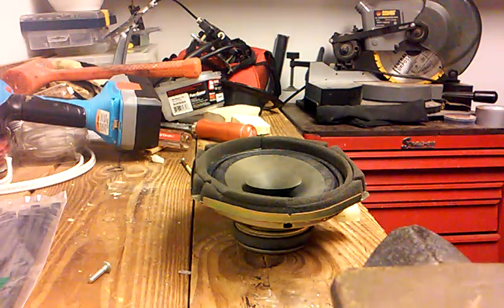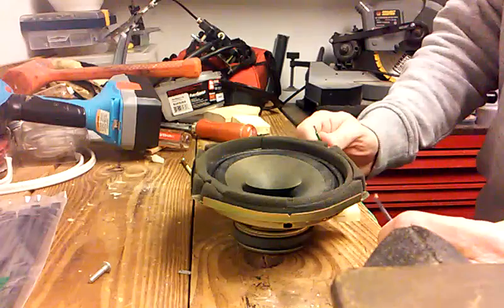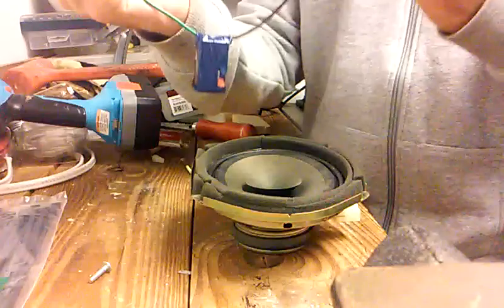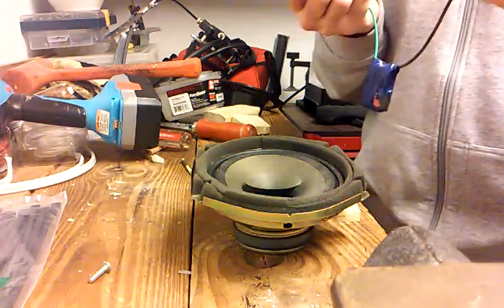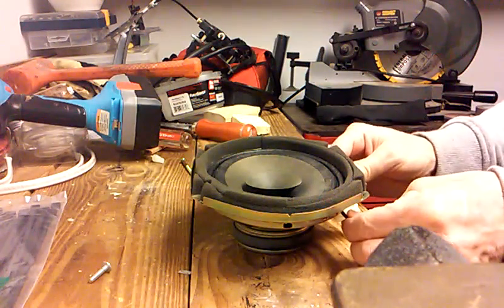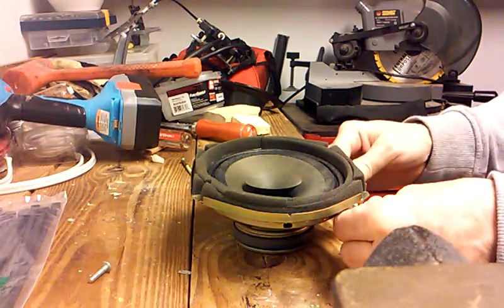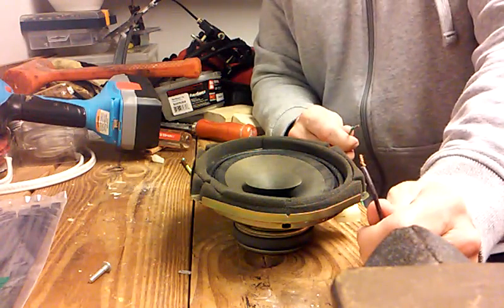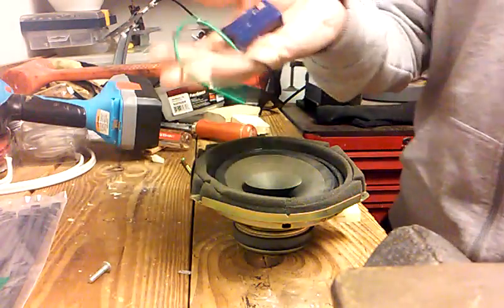How To Test Car Speaker Polarity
Quick way to test car speaker polarity using a 9-volt battery.